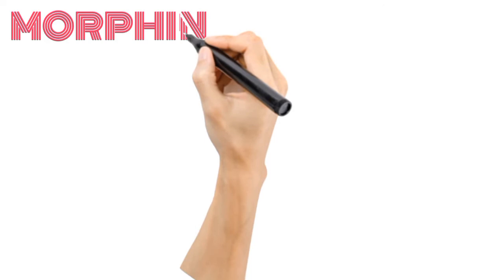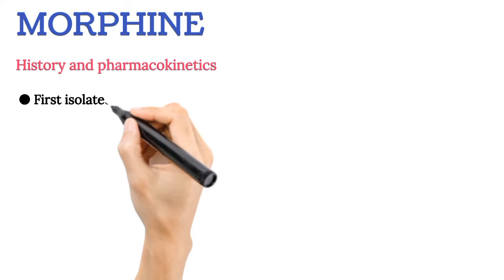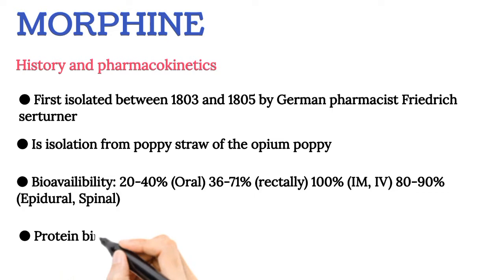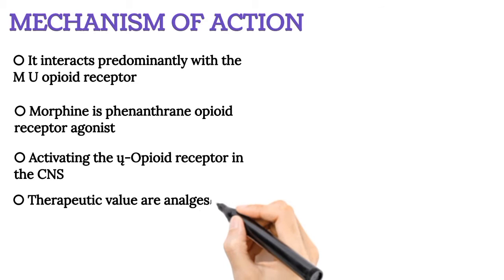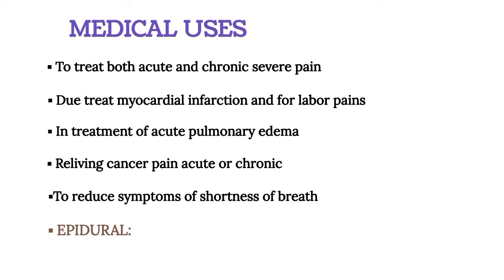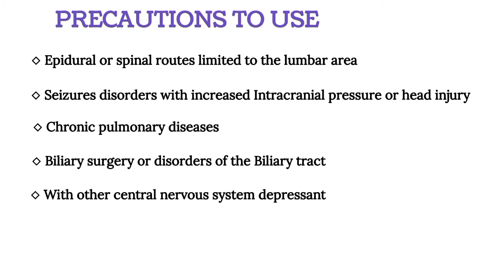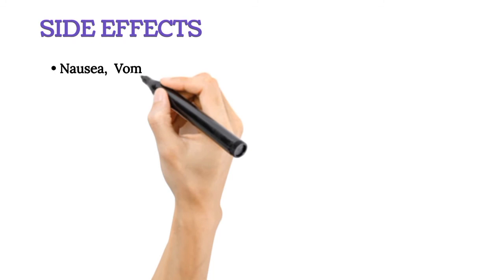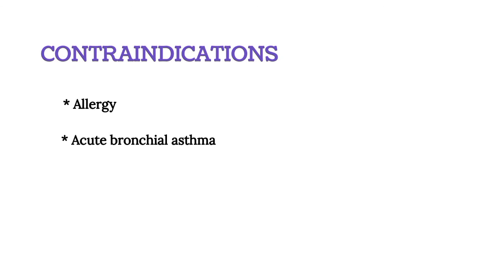Morphine | dosage | Side effects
Morphine.
First isolated between 1803 and 1805 by German pharmacist Friedrich serturner.
The primary source of Morphine is isolation from poppy straw of the opium poppy.
Protein binding.  30 to 40%
Elimination of half life.  2 to 3 hours.
Duration of action.   3 to 7 hours.

History and pharmacokinetics.
Mechanism of action.
Medical uses.
Precautions to use.
Dosage.
Side effects.
Symptoms of overdose.
Contraindications.

DOCTOR T

THANKS..